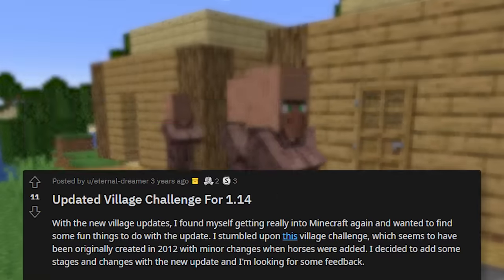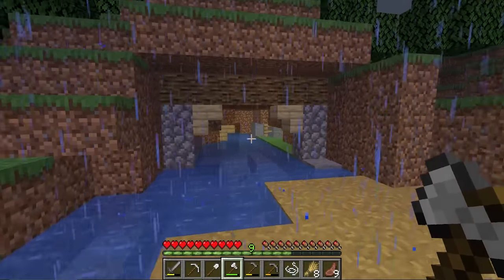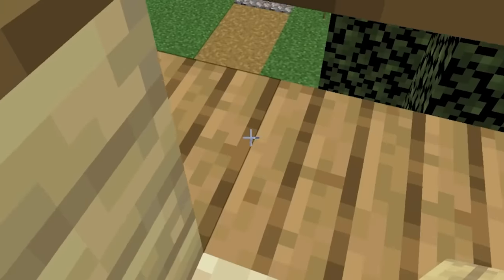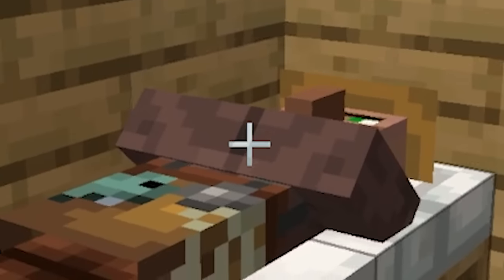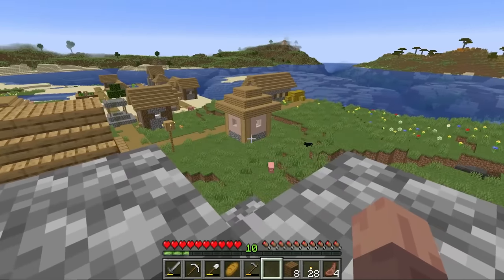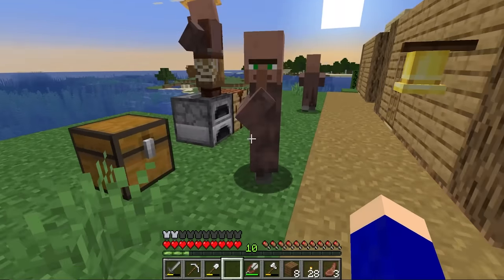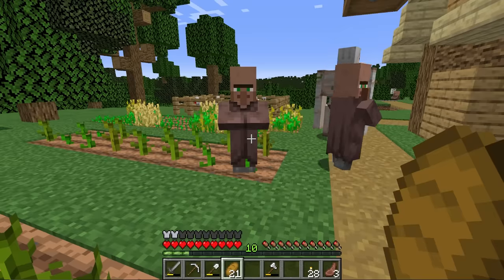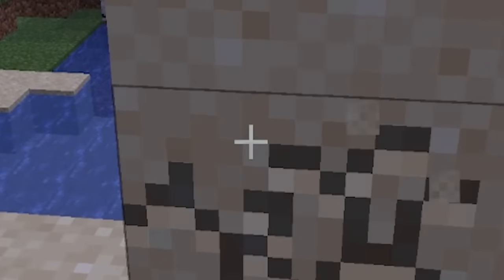Bored of Minecraft? Try this Challenge!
Editors:
FluffyroxGames
Call Me Kevin
We work as a team on every edit😀